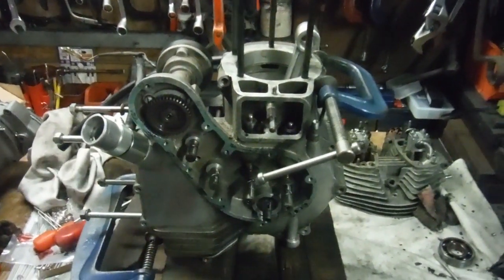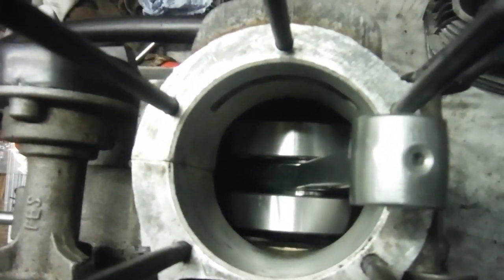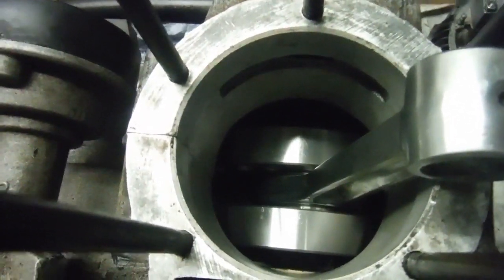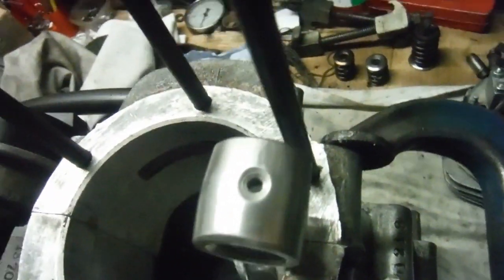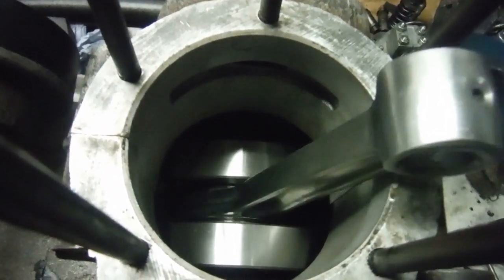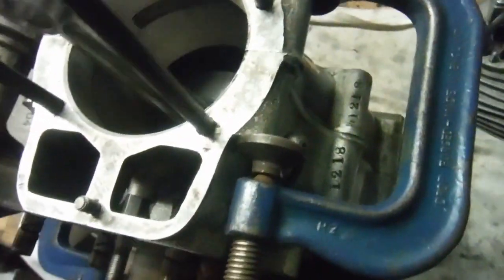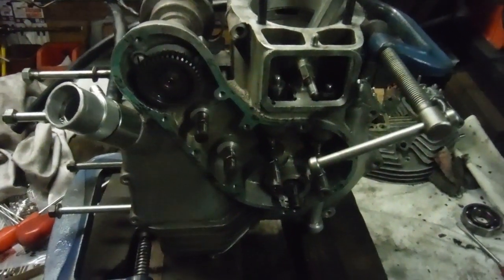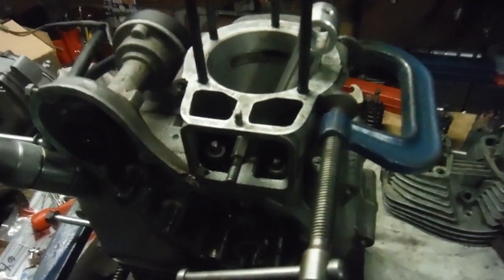Royal Enfield Bullet 500 Asbo 38 trial assembly of bottom end with new mains and lightened crank.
This was a trial assembly of the crankcases with new, European main bearings fitted and the recently lightened, rebuilt and re trued crank assembly. Just clamped together for checking, all was found to be good, so a gasket can be fitted between the cases and the assembly bolted together again.